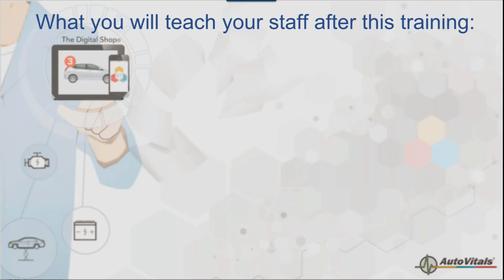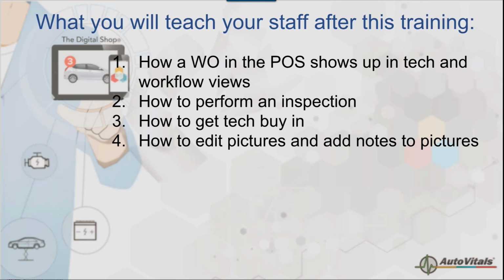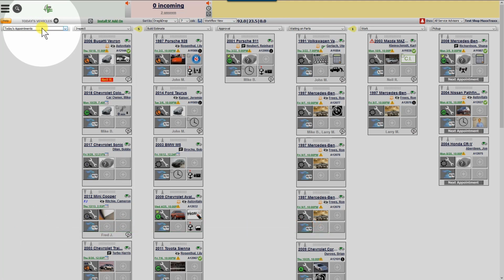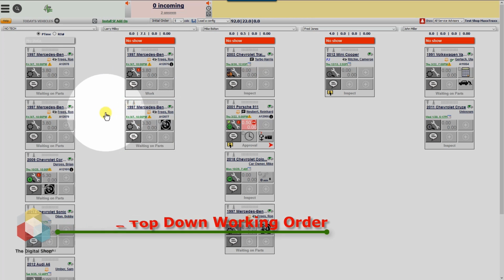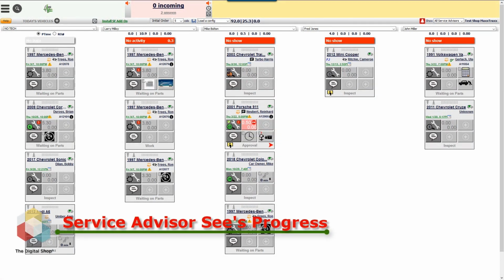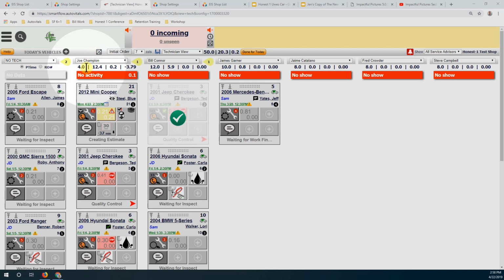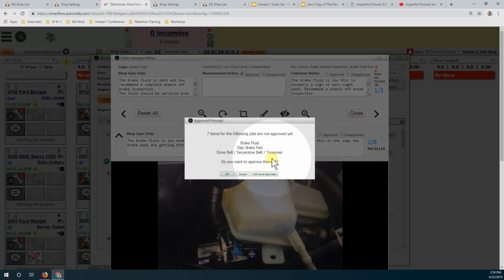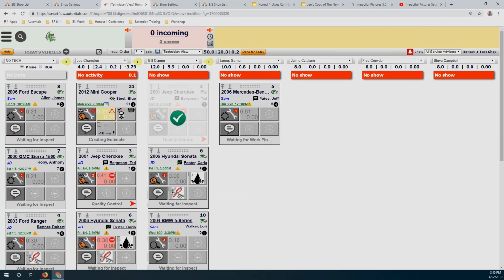The Digital Shop Training Live Stream Testing